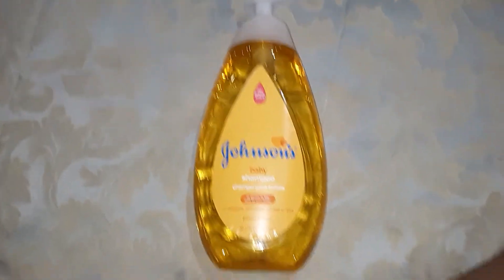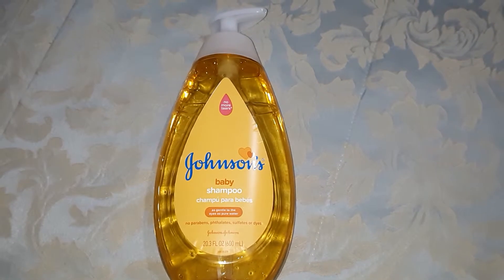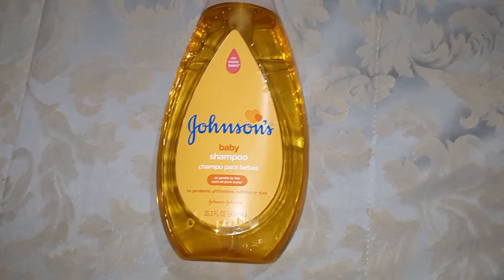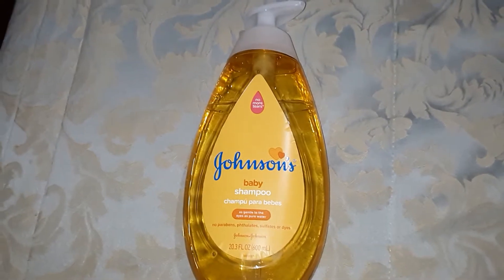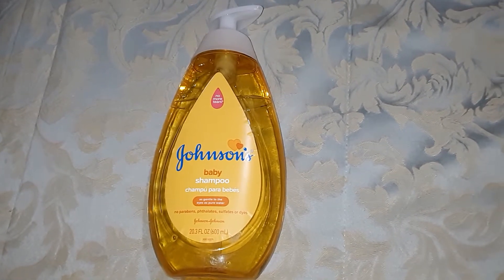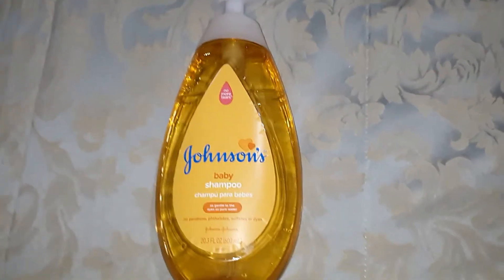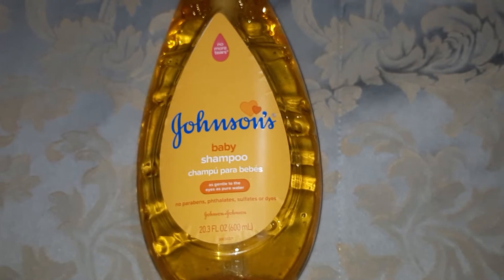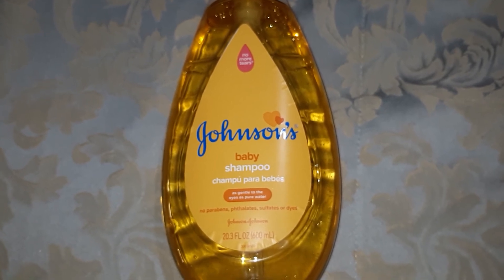Johnson's Baby Shampoo Review (Deodorant Remover) Skin Allergies Itching Peeling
Hello Everyone, if you are someone that has sensitive skin. You have tried a number of different soaps, and none of them work. It may be time to revisit the Baby Isle, and get yourself some Johnson's Baby Shampoo.

Also if you have issues with deodorant not coming completely clean off your underarms when you shower...Johnson's will clean it completely.

This is just a review based on my personal use.

I give Johnson's 10 thumbs up!